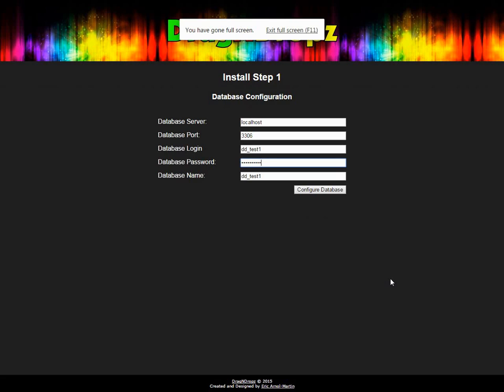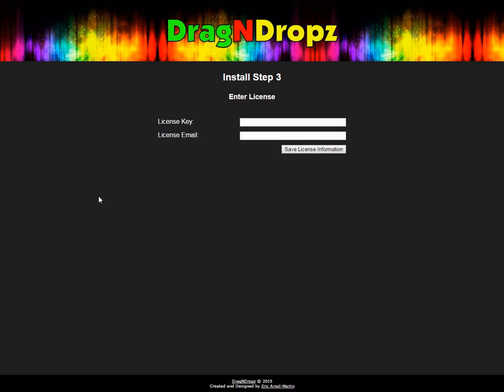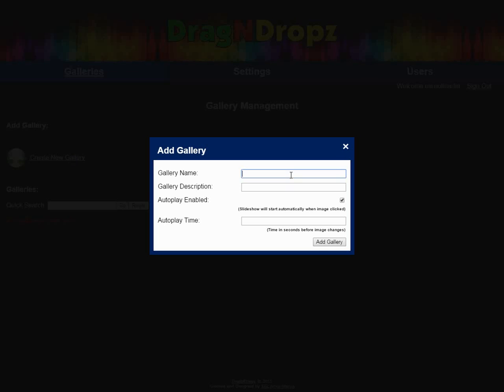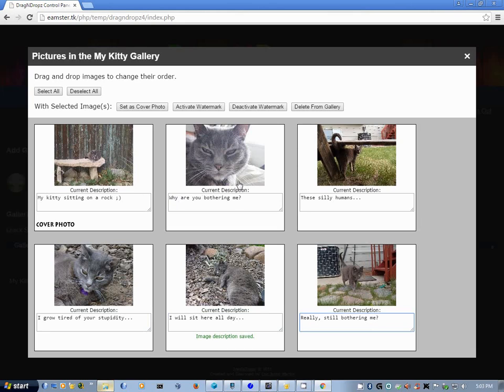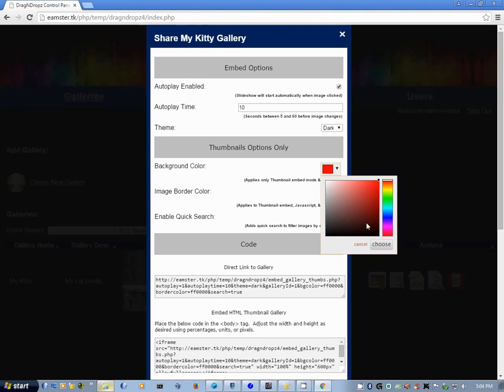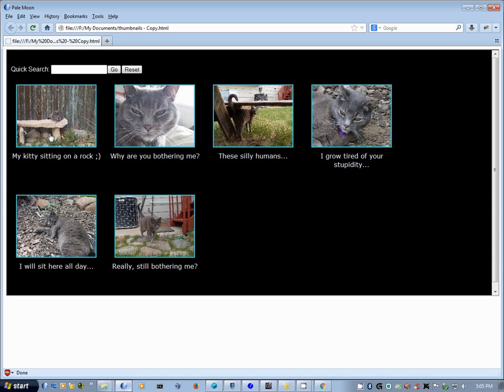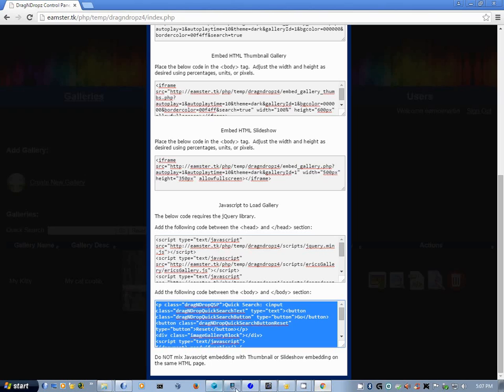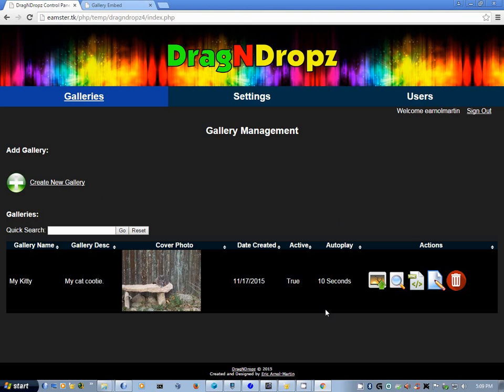DragNDropz - Installation and Usage Video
DragNDropz is a centralized image gallery platform for the web.

This video explains and shows how to install and use the DragNDropz platform to create online picture galleries that can be embedded and shared anywhere.